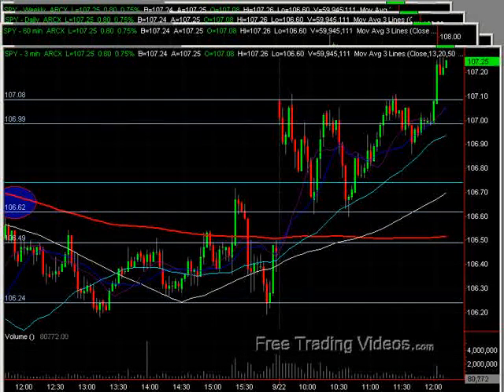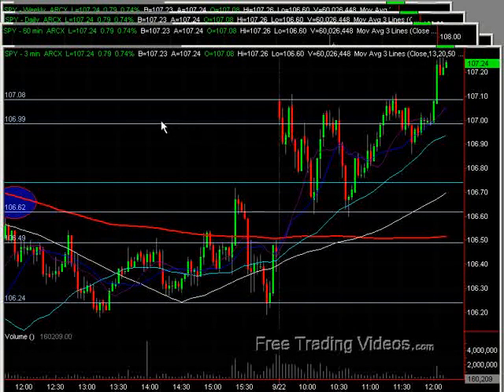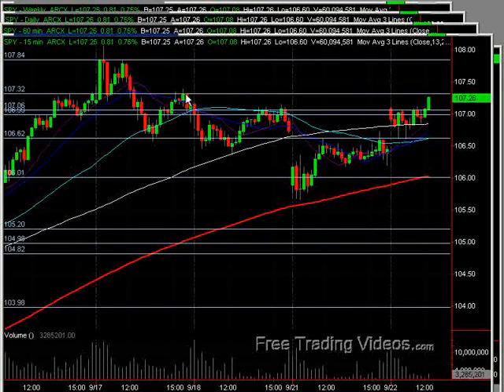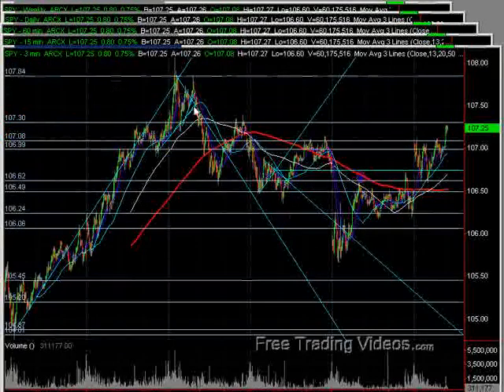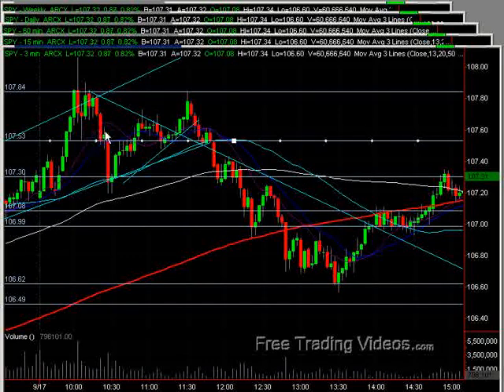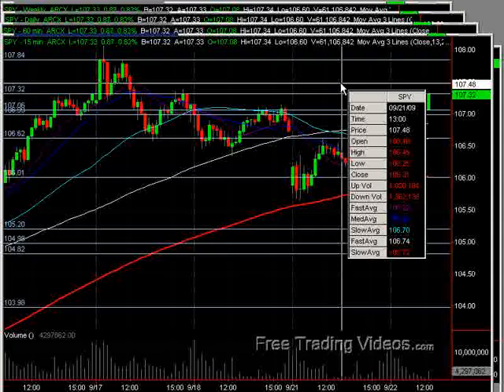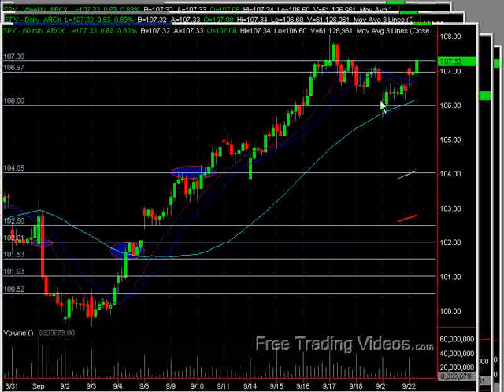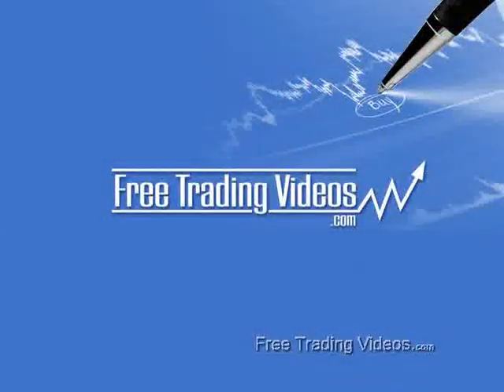September 22, 2009 FTV Noon Report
Hello all,

Nice partial gap fill this morning that we now have retraced by 100% and are even breaking above the high of the day.
Nice price action.

 I hope your trading day is going well,
Matador : )